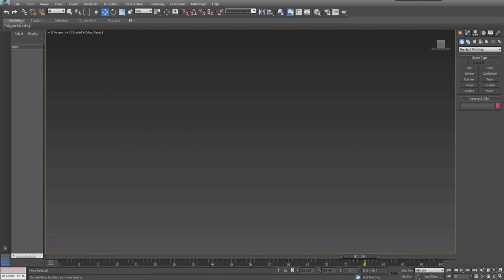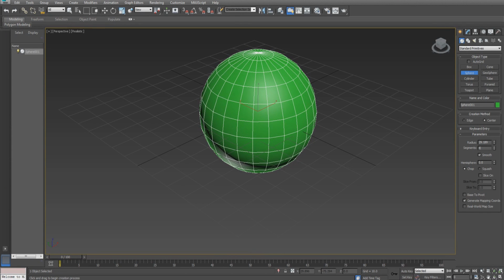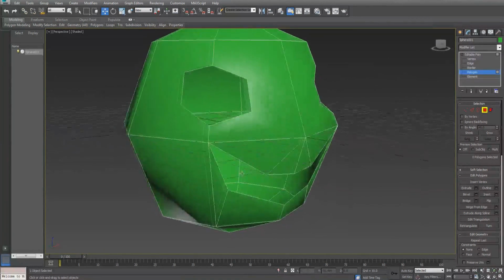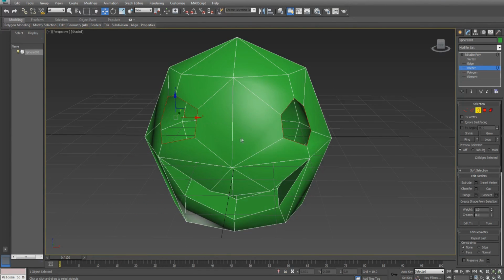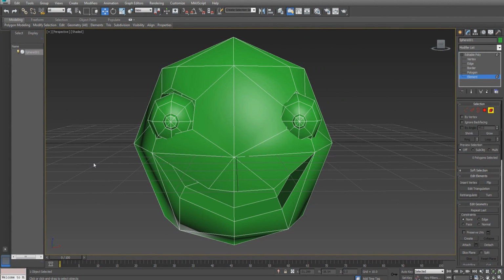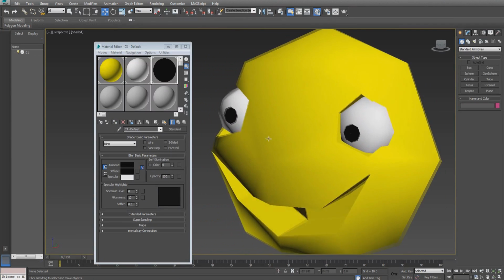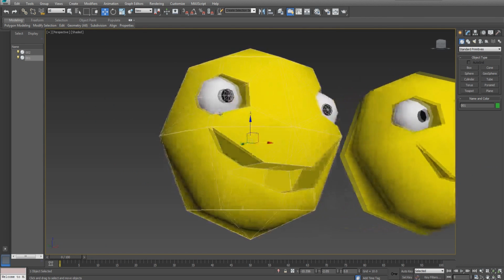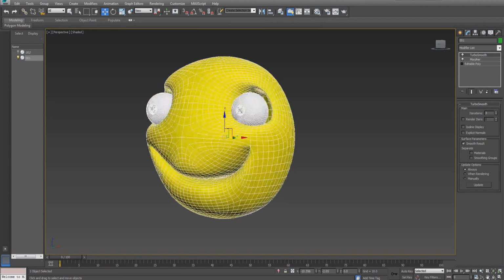3DS MAX Turorial Episode 1: Remedial Level Modelling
In this tutorial Captain Wilson OBE will teach you the basics of creating a simple model in 3DS Max  for use in an professional quality animation.  This tutorial is intended for KS2 level children or adults with learning difficulties. Please pay attention.